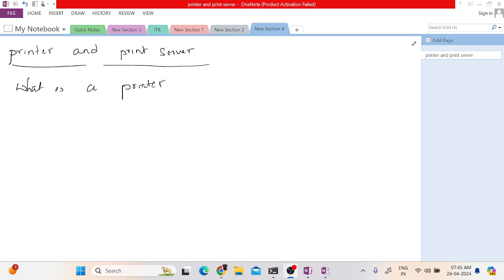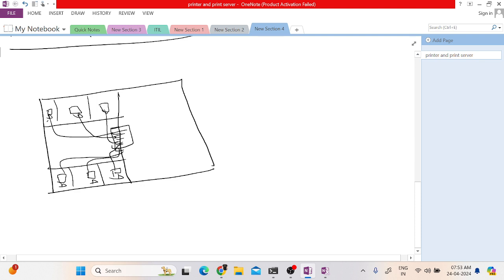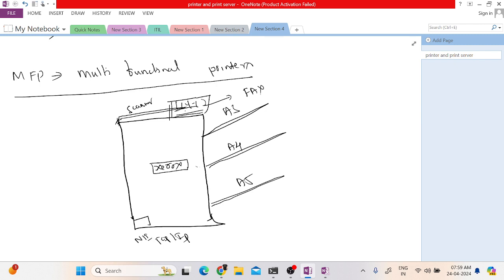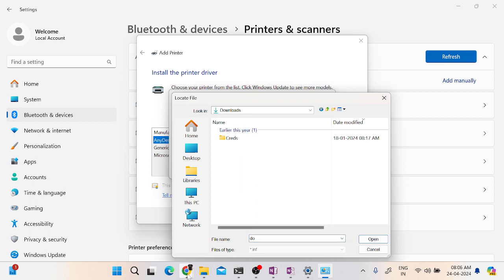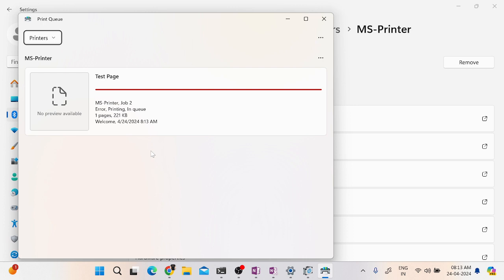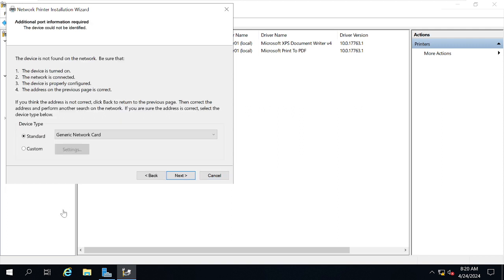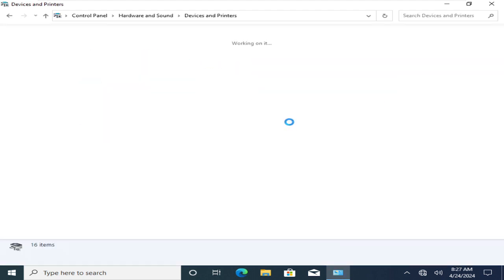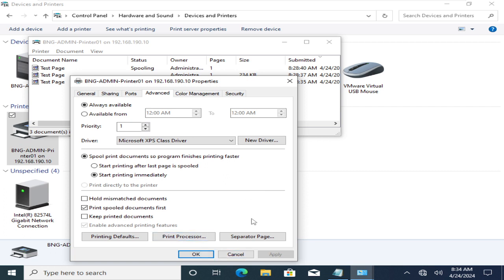Printer and Print Server from the scratch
Step by step configuration of Printer and Print Server from the scratch